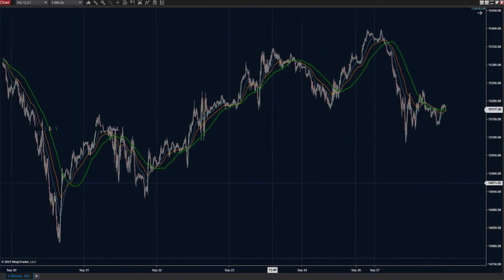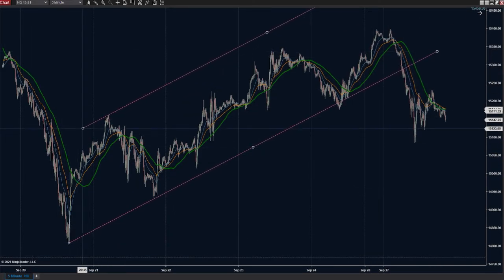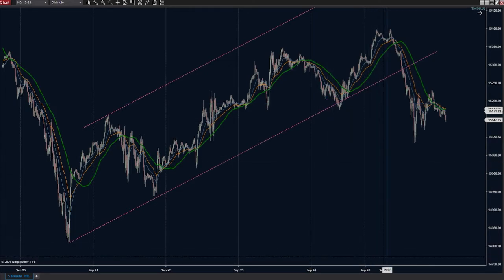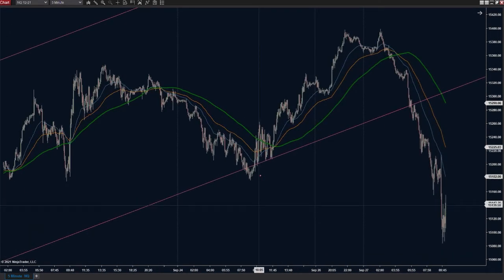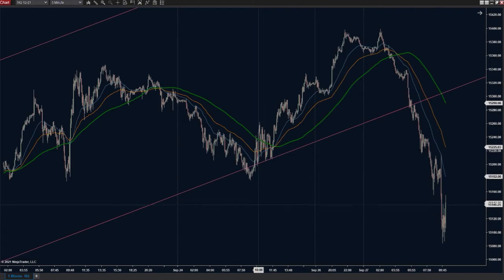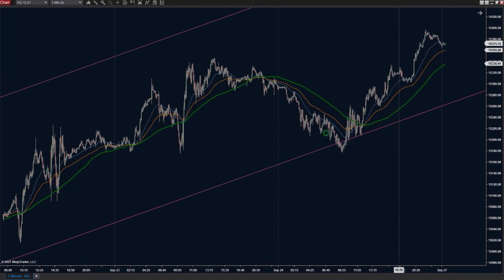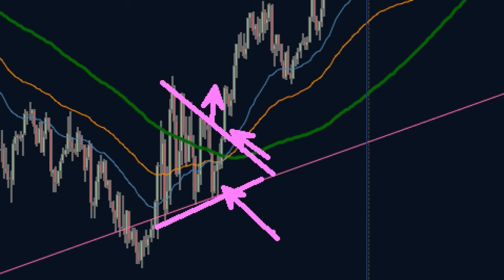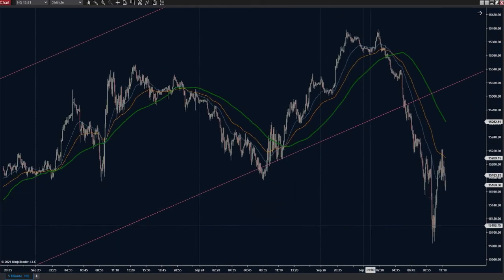Pattern Trading vs. Discretionary Trading - What's Better? | Learn To Day Trade Emini Futures